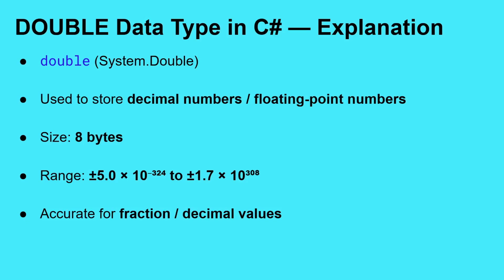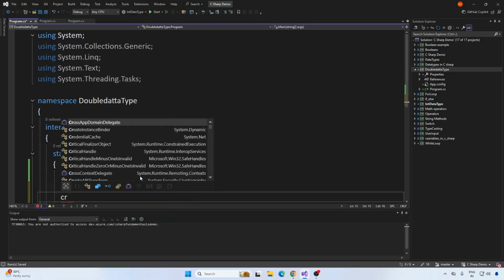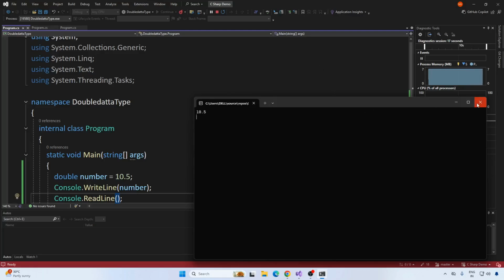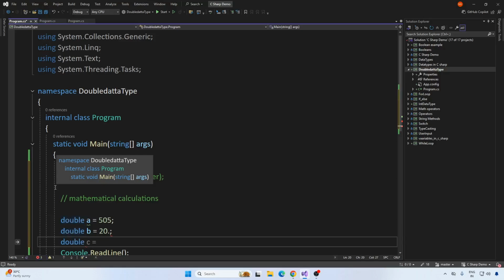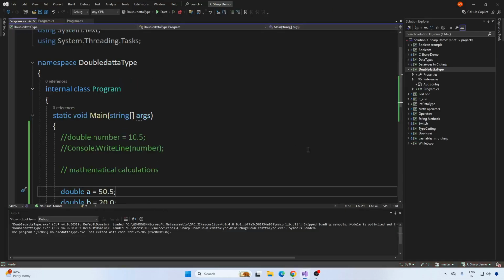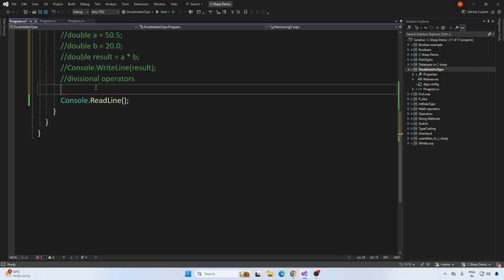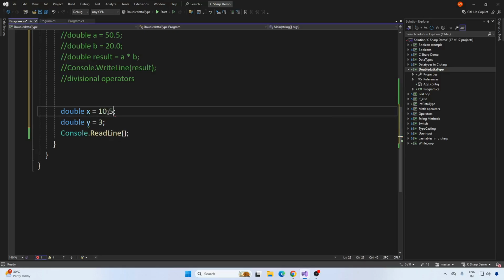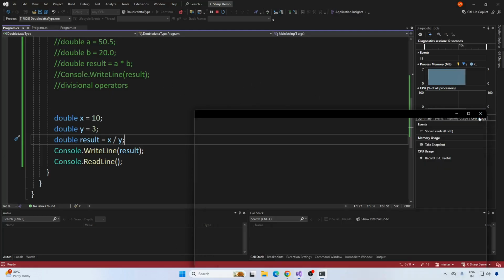C# double Data Type | Simple Explanation with Example | C# Double Data Type Explained in 60 Seconds!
📄 Description

Learn the double data type in C# in a simple and quick way! 🚀
In this video, you’ll understand how decimal numbers are stored and used in real-world programming.

🔹 What is double in C#?
🔹 Size and precision
🔹 Example program
🔹 Difference between float and double

The double data type is used to store decimal values like 10.5, 99.99, etc.
It uses 64-bit (8 bytes) memory and provides high precision, making it perfect for calculations.

💡 Perfect for beginners and .NET developers!

👉 Watch till the end to learn a key difference most beginners miss!